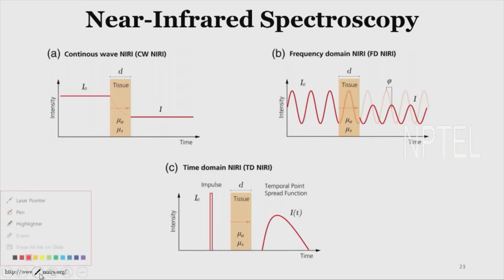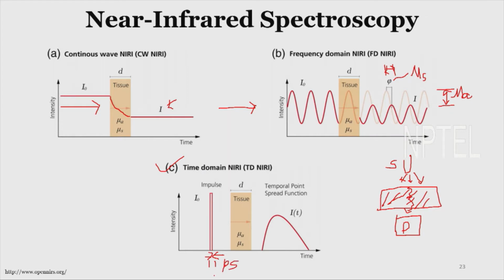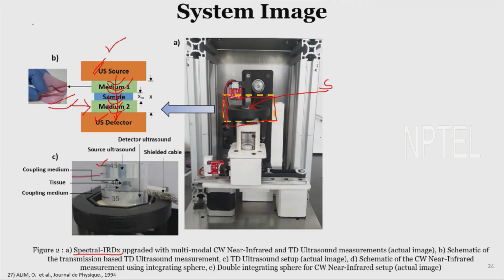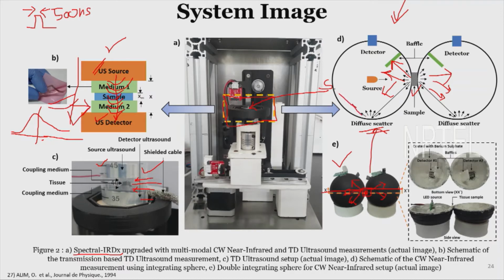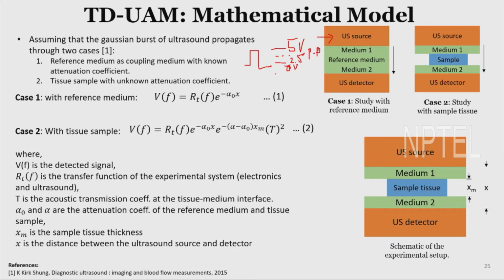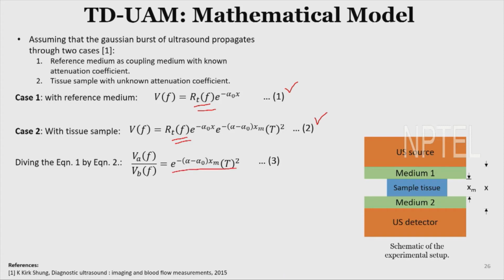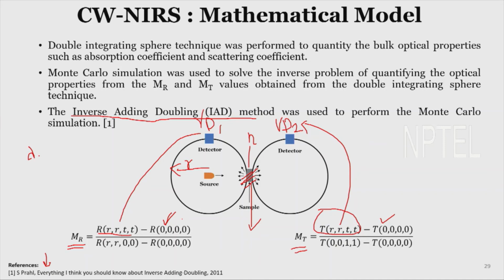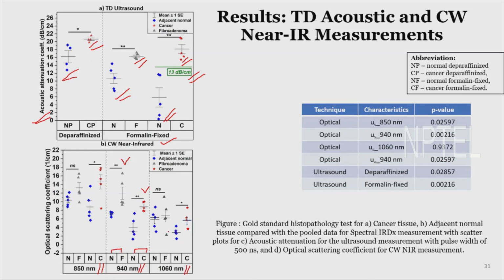29 Near Infrared Spectroscopy and Ultrasound Techniques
Near Infrared Spectroscopy, Ultrasound, Time Domain, Frequency Domain, Absoprtion